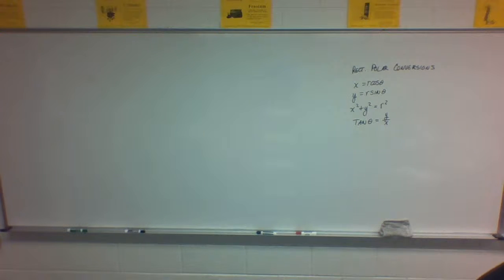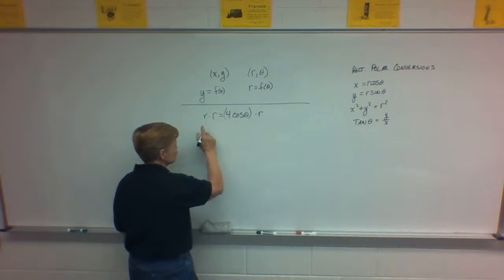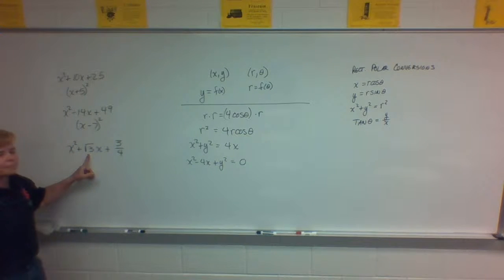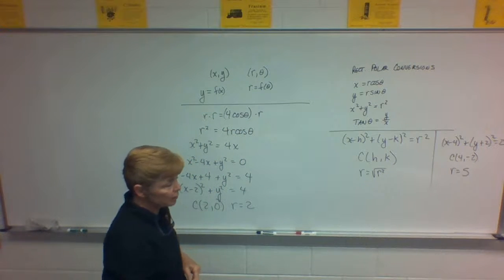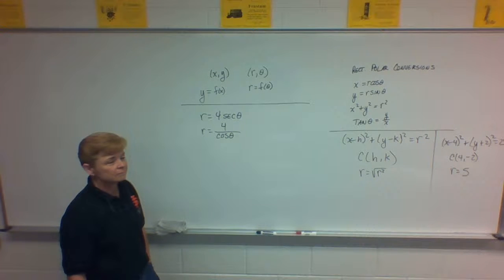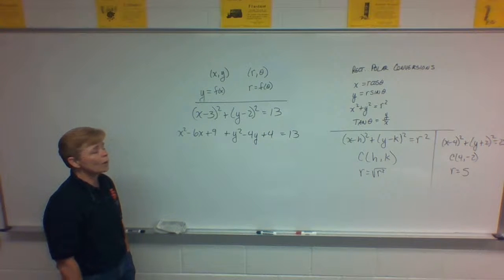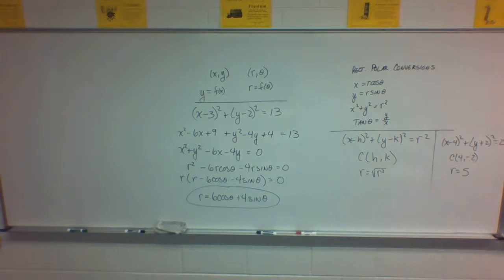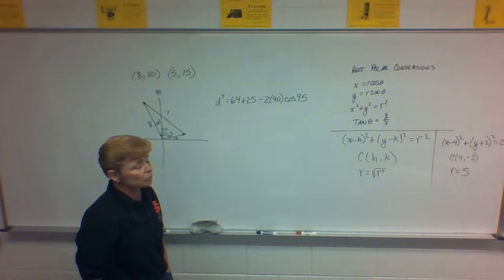Trig 6.4B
Polar Coordinates (Part 2)